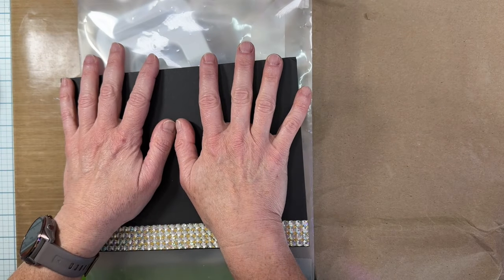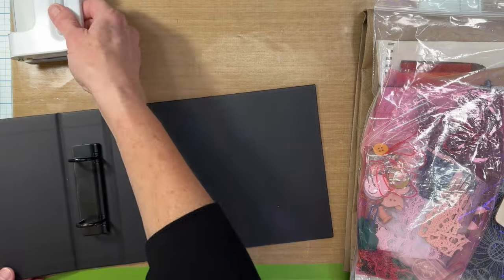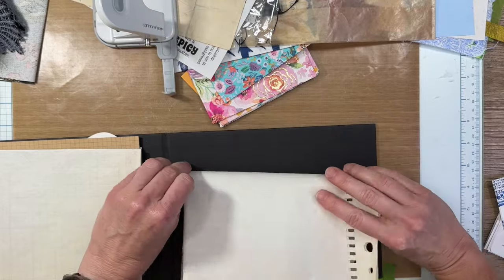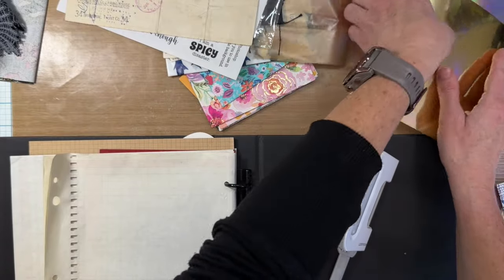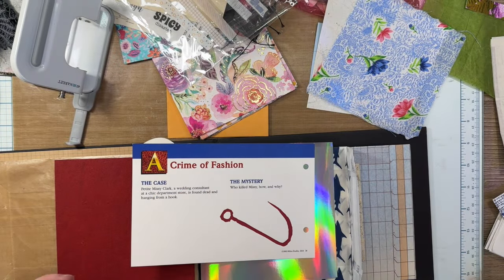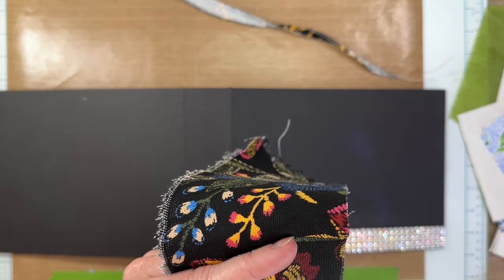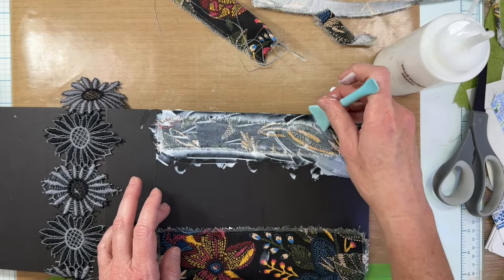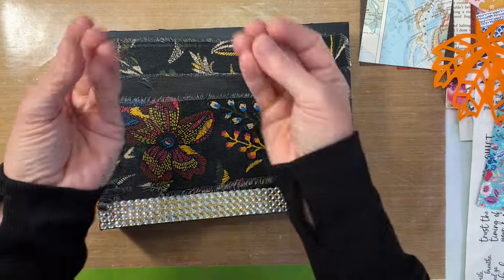Let's Make a junkjournal with our howdoyoudo Goodies! 📚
Channels Participating in howdoyoudo

NEW! FREE Printables! (there aren't a lot and I have no schedule to upload more, but there is a place to put them at least!)

My favorite white glue (Bearly Art Precision Glue)
My favorite 'This is gonna stick and STAY' glue (Fabri-tac)
My favorite gluesticks (UHU Stic Permanent)
Assorted Needle Tip bottle set (Where I decant my glues for precise application)
My Fave Fussy Cutting Scissors

Finally: If you don't have anything nice to say; don't..it's ok you can just move on, we're good! :highfive: I hold all comments, so it'll just be deleted if you do try and leave a rude comment. So save your keystrokes! 💜

There is no cost to you, the prices are all the same prices if you were to go directly to the item. I just get a teeny-tiny bit of compensation for showing you the super neat thing you are buying! I appreciate the support for using my links to buy products you discover from my video!